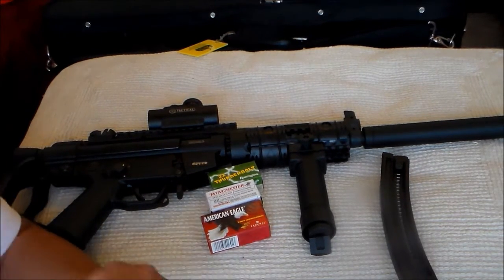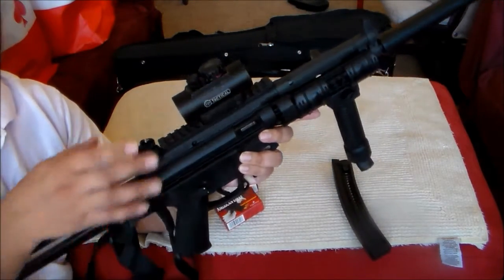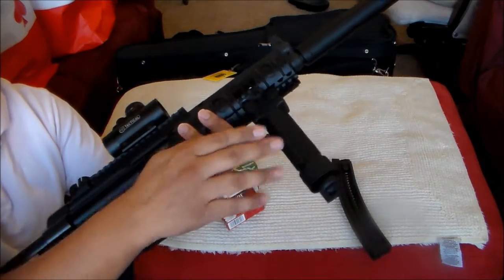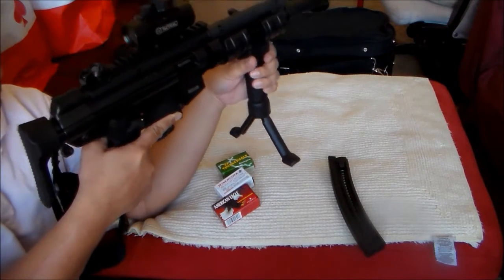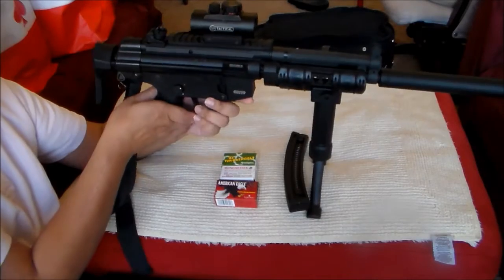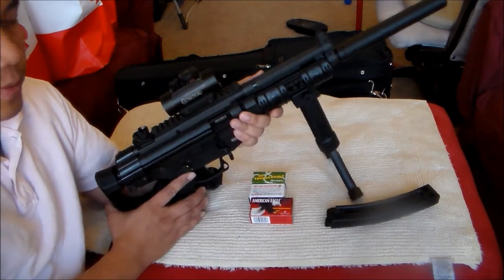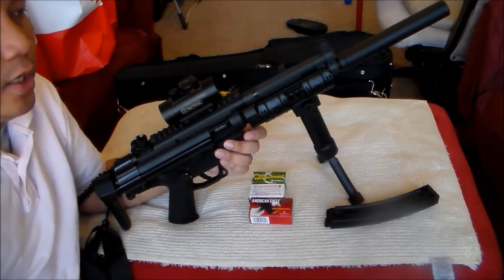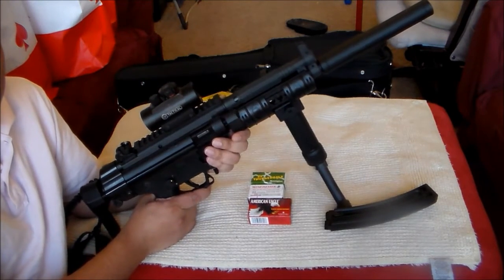GSG 522 MODS AND REVIEW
Update of my GSG 522 . Review and Mods that I did to improve its performance.